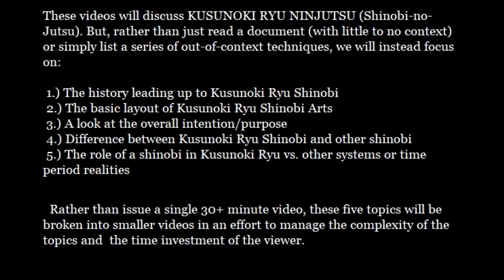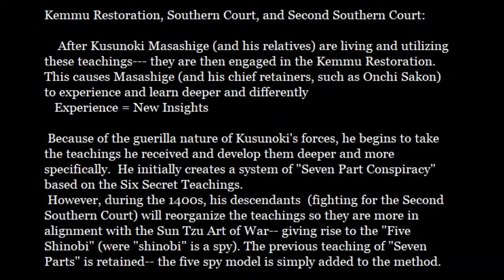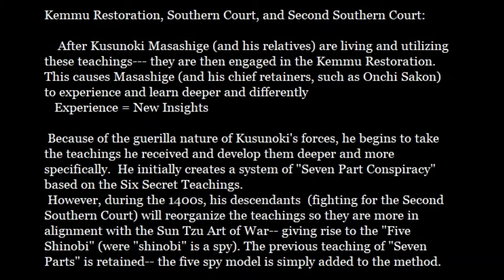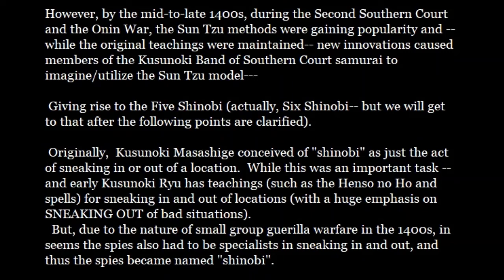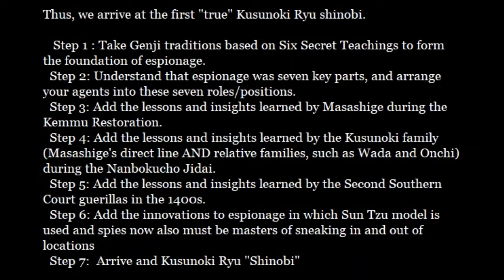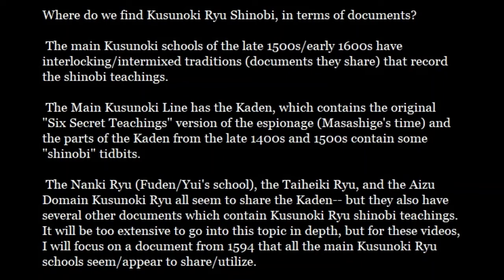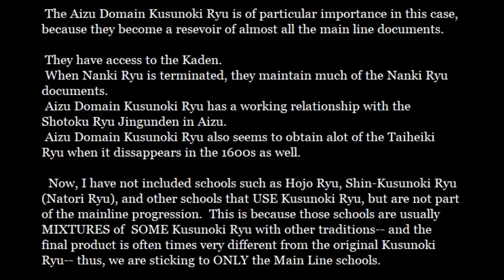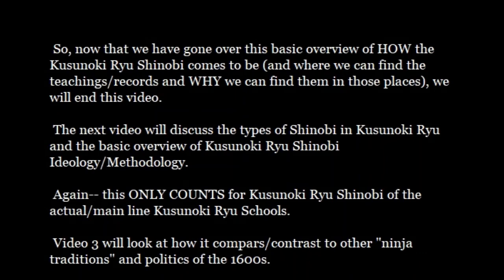(37.a) Tada Genji Traditions - Kusunoki Ryu Shinobi Part 1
This is a Three-Part Series that will look specifically at Kusunoki Ryu Shinobi.